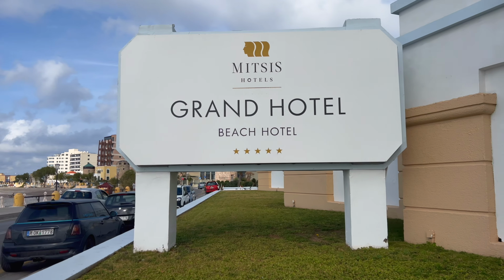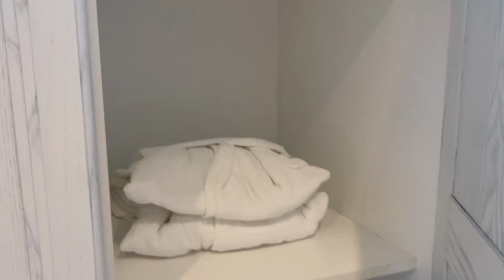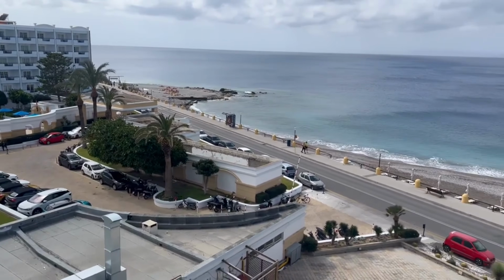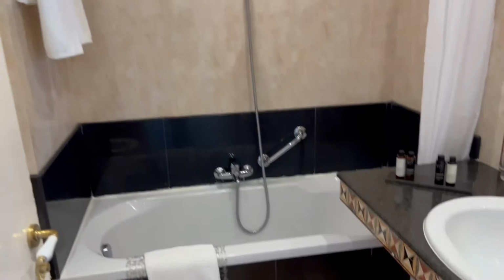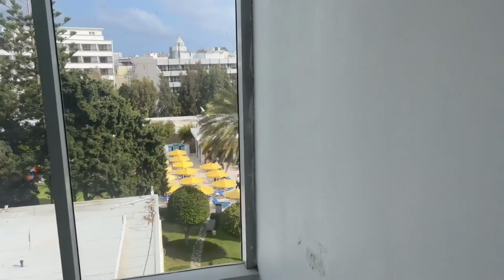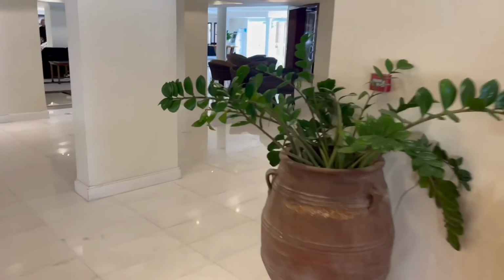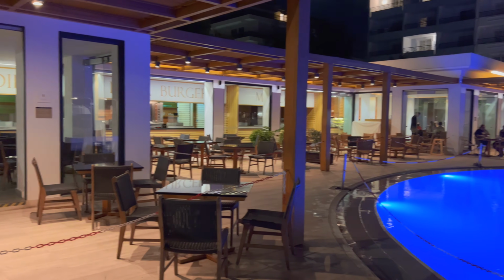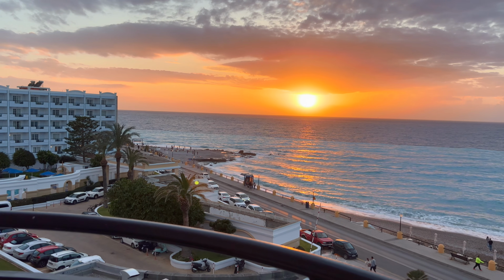MITSIS GRAND RHODES 5* HOTEL ACCOMMODATION TOUR 🇬🇷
🎥 MITSIS GRAND RHODES 5★ HOTEL | Room Tour + Grounds Walkthrough
Join me for a tour of the stunning Mitsis Grand Hotel in Rhodes, Greece. I’ll show you inside the rooms and around the hotel grounds. If you’re planning a holiday to Rhodes or love peeking inside Greek resorts, this one’s for you!

🏨 Mitsis Grand Hotel – Learn More / Book
🔗 Hotel Website
🔗 EasyJet Holiday Packages

📍Hotel Overview
A all-inclusive hotel right on the beach and within walking distance of Rhodes’ main historical sights. With 405 rooms, sea views, multiple pools, six restaurants, spa, concierge, and more – it’s ideal for both relaxation and sightseeing.

🧳 TRAVEL RESOURCES & GEAR I USE
💸 Revolut Travel Card → Free to sign up
🏨 Booking.com Deals → Browse here
🎟️ Tours via GetYourGuide → Find activities

📲 All my links in one place → Linktree

📌 MORE GREECE VLOGS YOU’LL LOVE
🇬🇷 Rhodes Town & Lindos in April
🇬🇷 Kos Island Vlog – Street Food & Sights
🇬🇷 Kefalonia Greece – Beaches & Villages

📲 Follow me for more travel vlogs & hotel tours